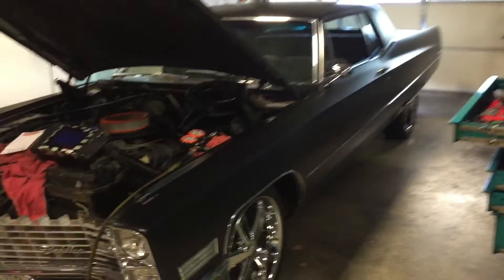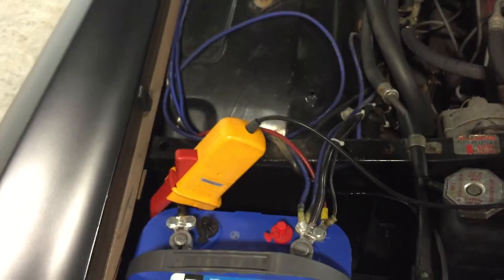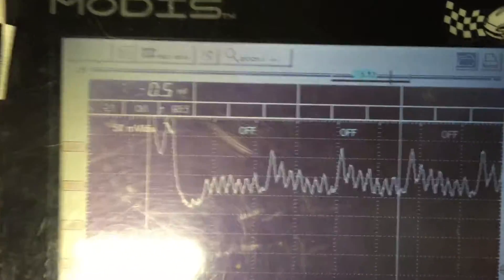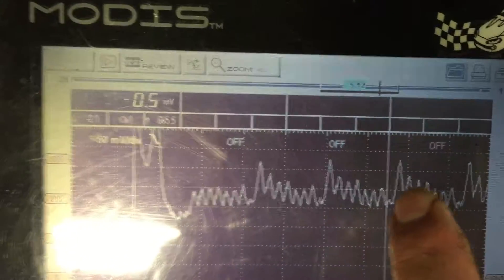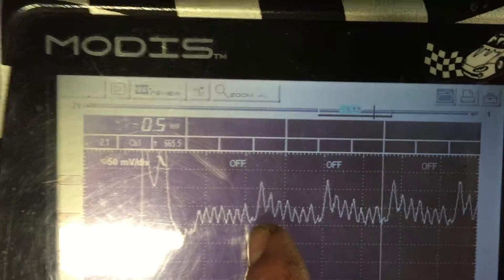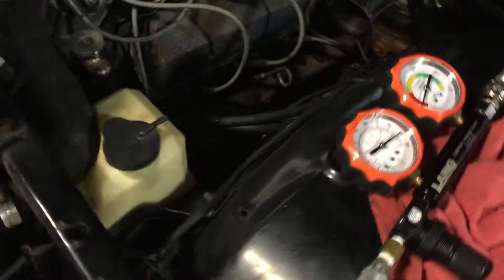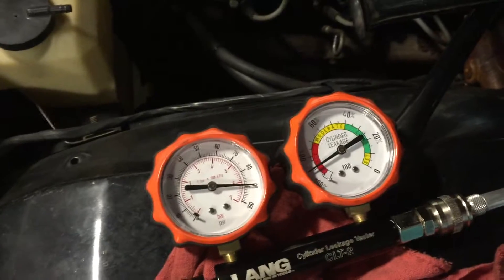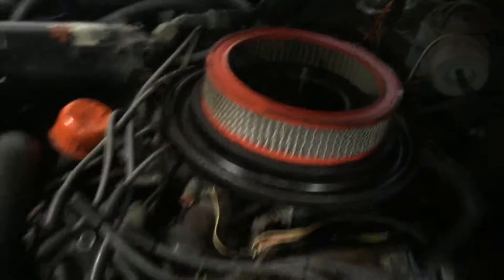Relative compression test and leak down test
Found #8 cylinder leaking compression pass the piston.